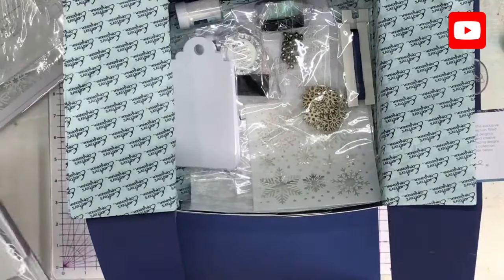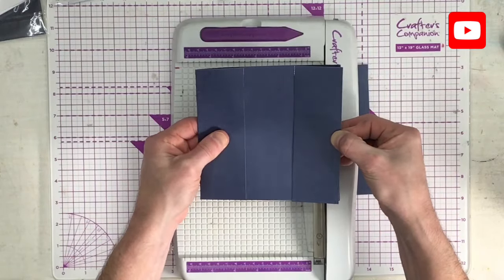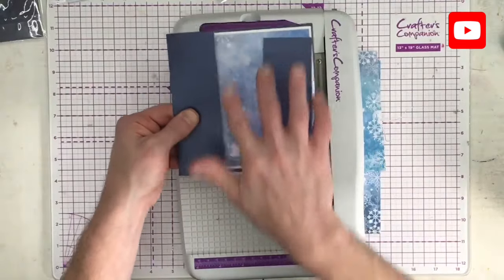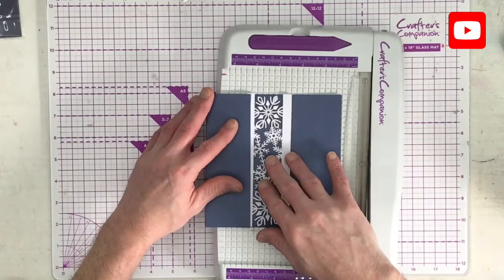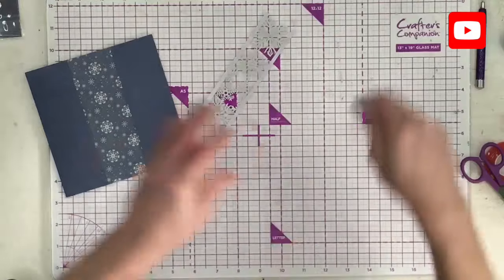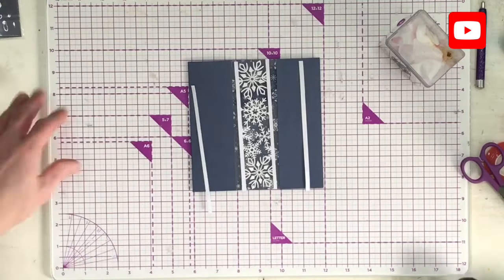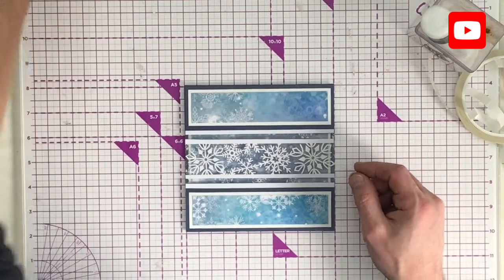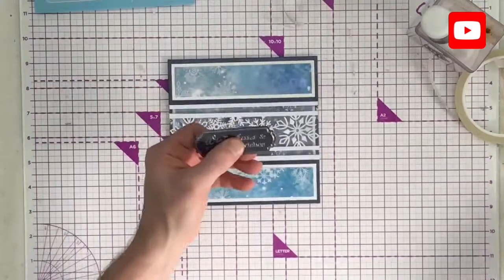A Sparkling Winter - QVC UK/HSN USA EXCLUSIVE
Join me where I create a card using elements from A Sparkling Winter collection that is exclusive to QVC 🇬🇧 & HSN 🇺🇸.
In this video my aim it to keep it at beginners lever but show simple ways to give it that advanced look.

Additional items used by Stix2 Anything

A Sparkling Winter is still available at QVC/HSN (as of September 2023). To get yours, follow the links below;